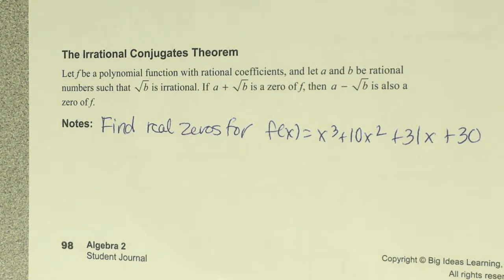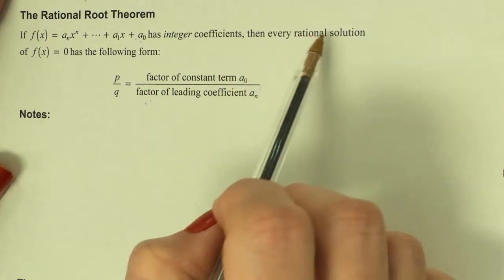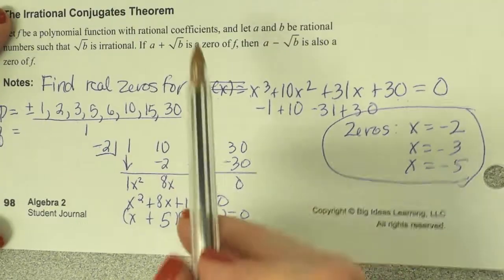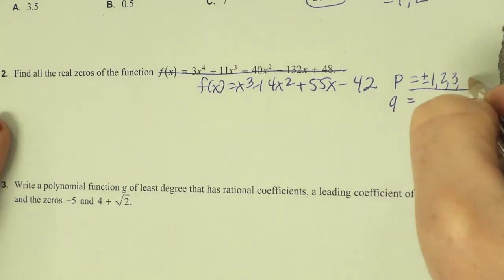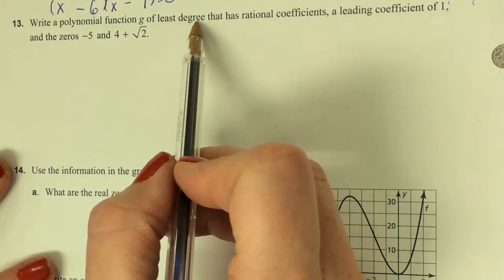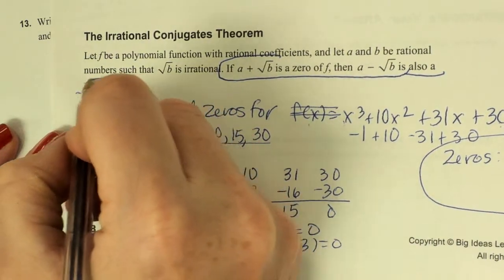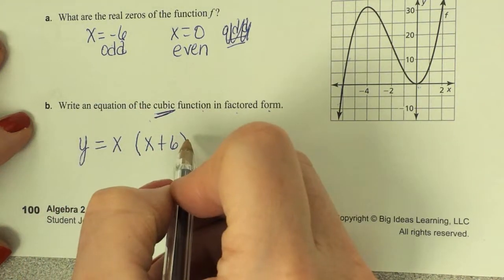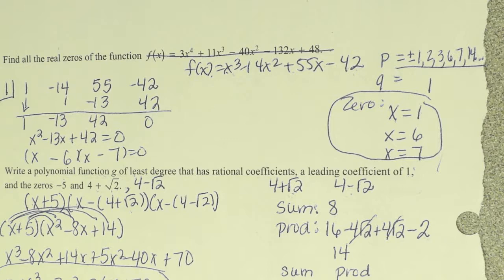Video Notes 4.5 Part 2